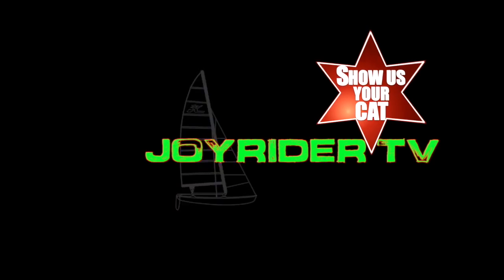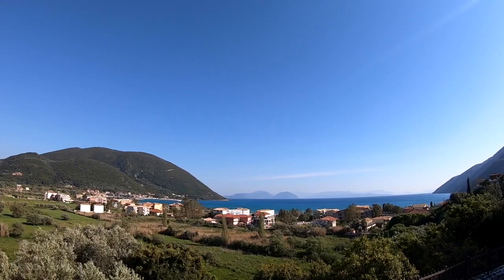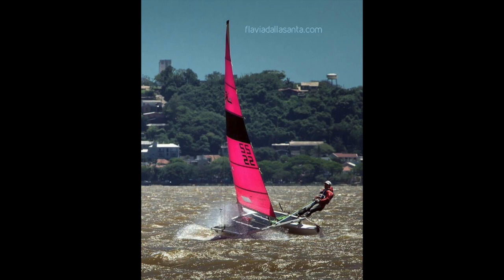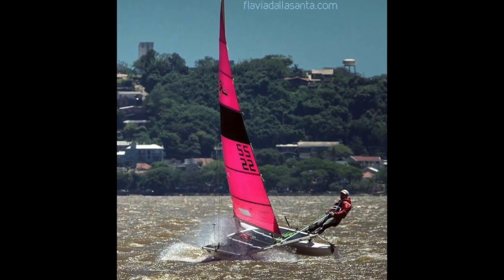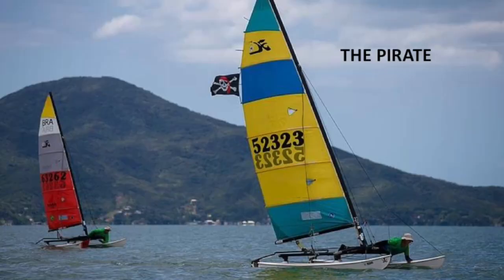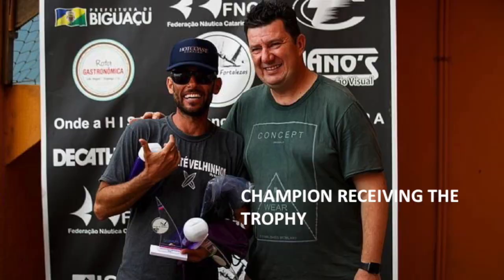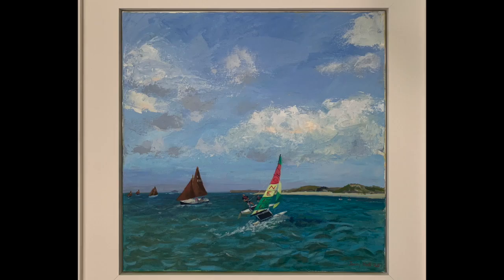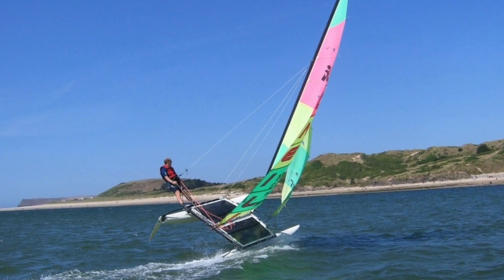Show us your cat! Episode 46 Brazil, Australia and UK